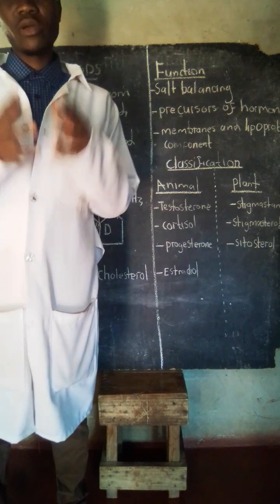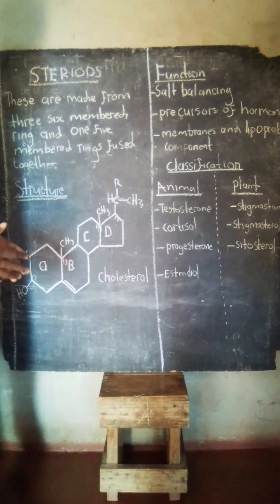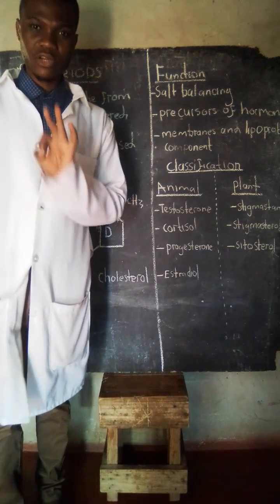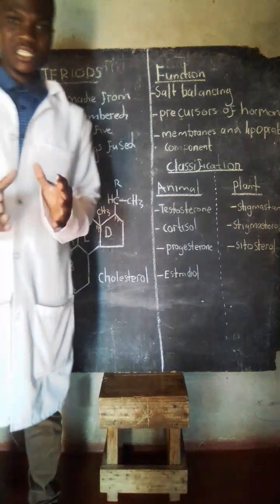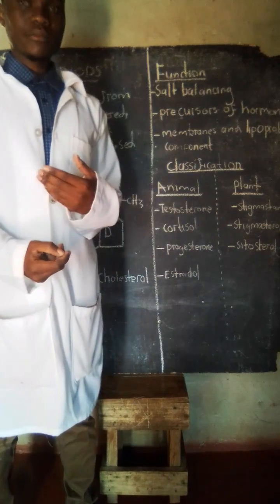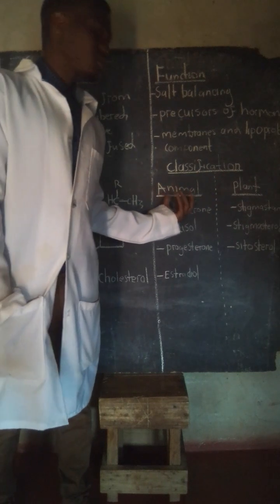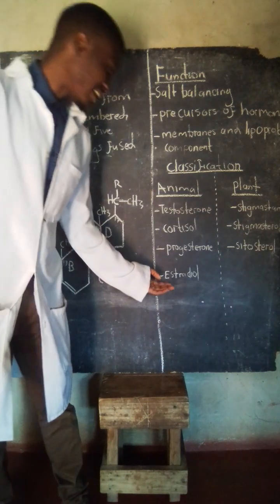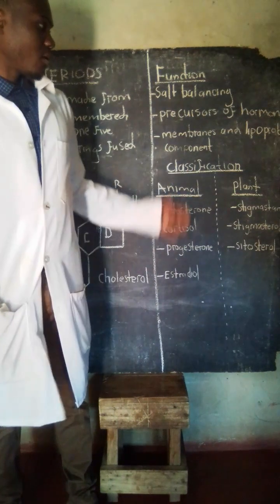Steriods and structures/types/example